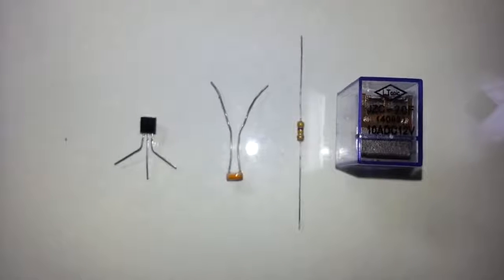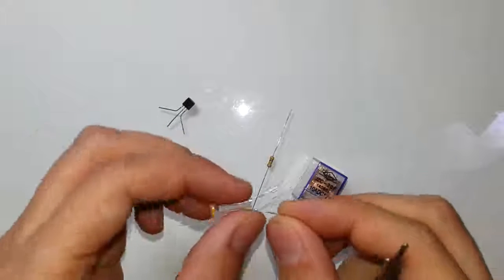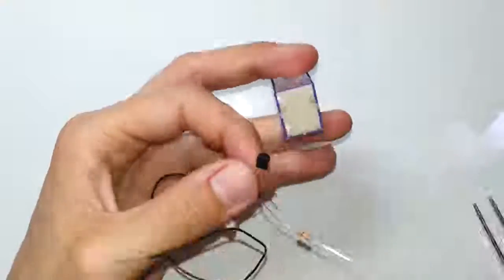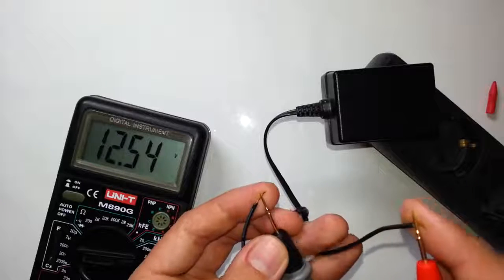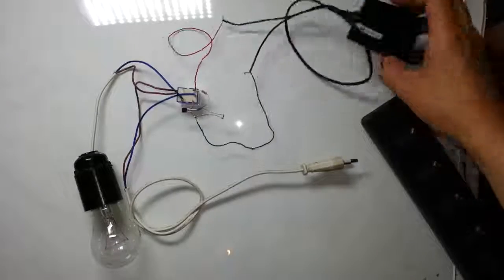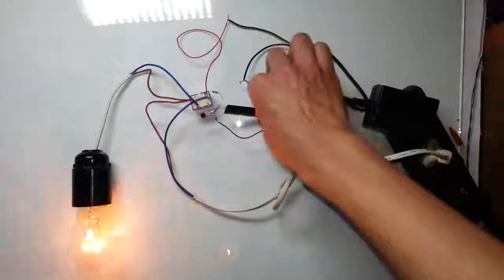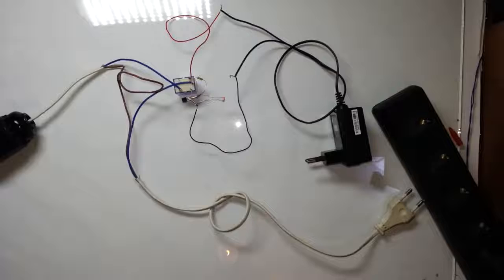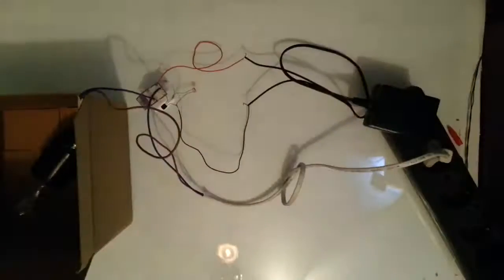Automatic ON and OFF Light Switch Simple DIY Project HD